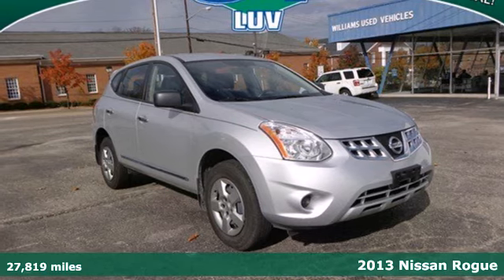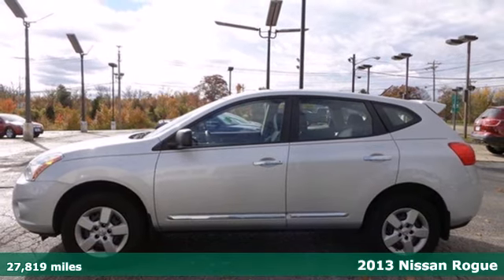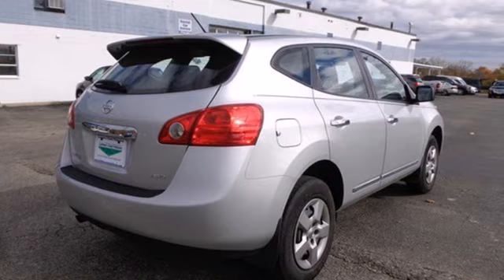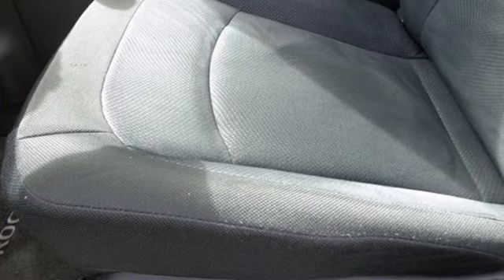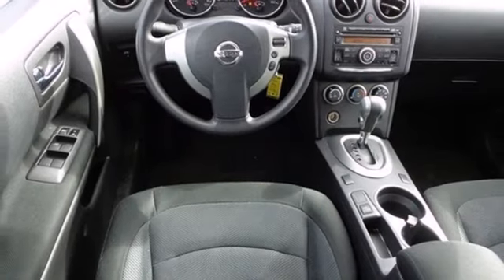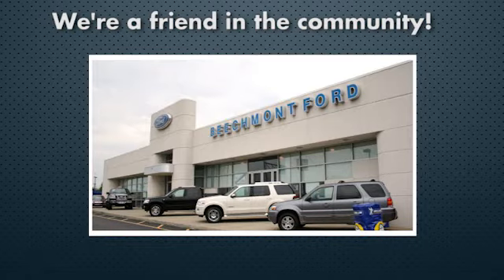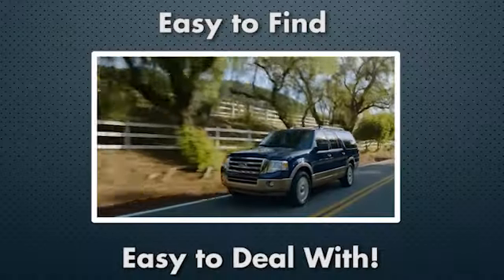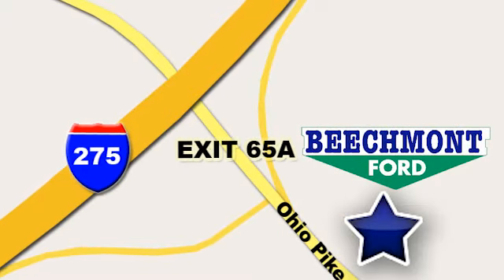2013 Nissan Rogue Cincinnati Dayton, OH MP2473 - SOLD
Year: 2013
Make: Nissan
Model: Rogue
Trim: S
Engine: 4 Cyl. 2.5L
Transmission: Variable
Color: Brilliant Silver
Interior: Black
Mileage: 27819
Stock #: MP2473

Address:
600 Ohio Pike